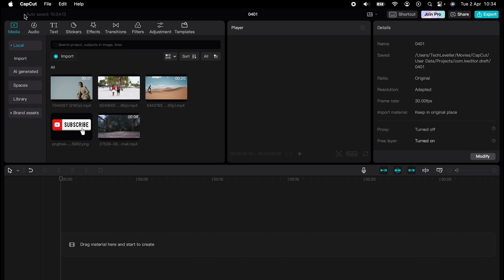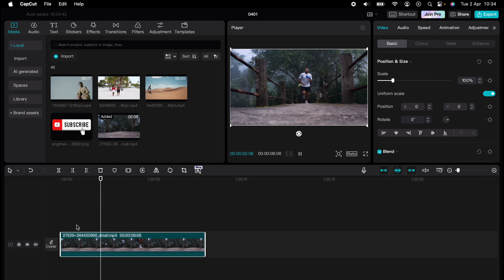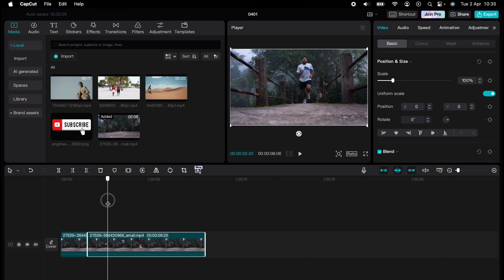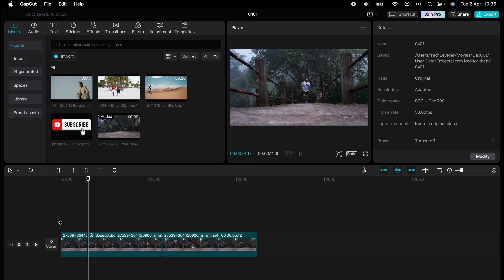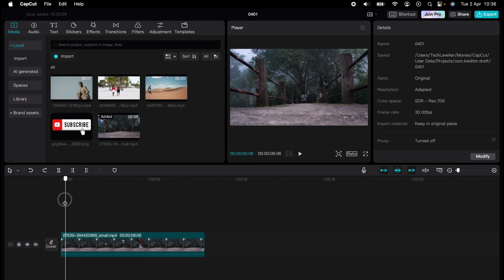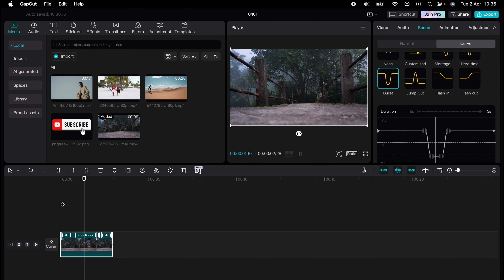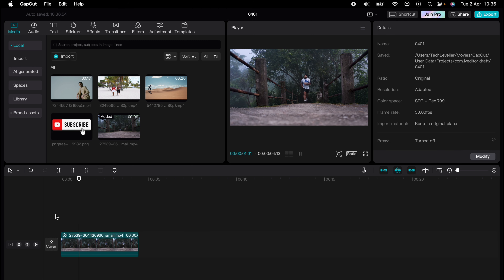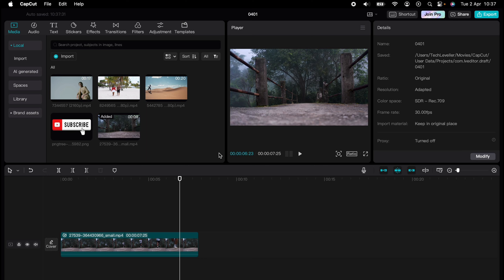How To Do Slow Motion on CapCut PC & MAC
If you want to learn how to edit your videos using CapCut, this is the video for you. I’ll be covering How To Do Slow Motion on CapCut PC & MAC so when you finish this video, you can get started editing right away.